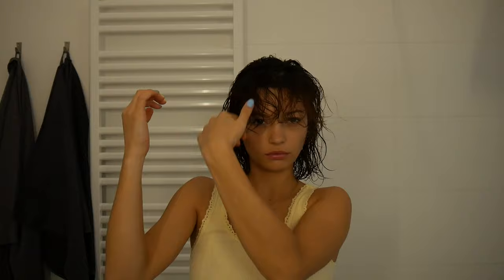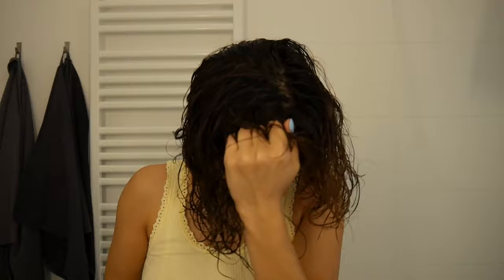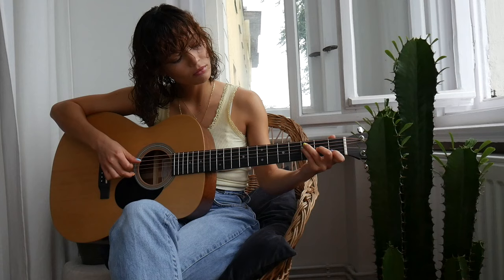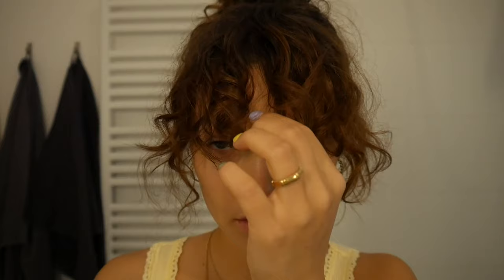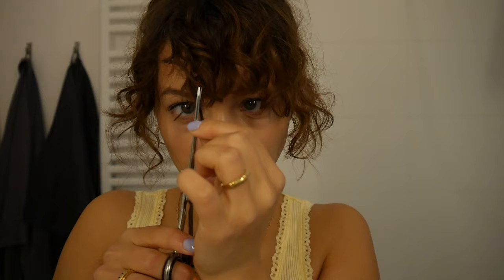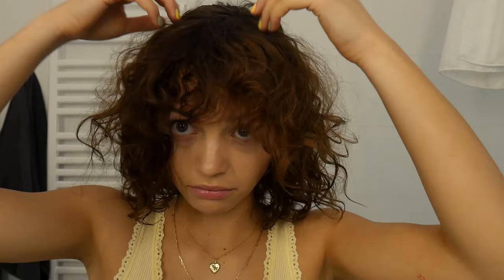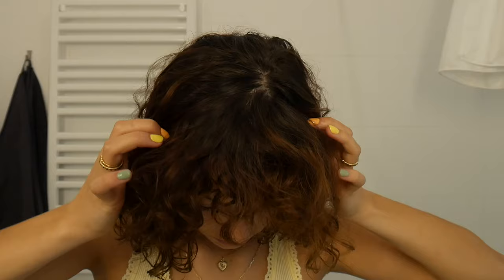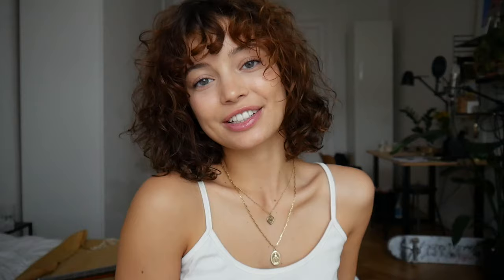How to cut & style curly bangs | Vivi König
Hey guys,
I hope you're good!
Because so many of you asked me about how I style my curls I made this little video for you.

Only love,

vivi xx